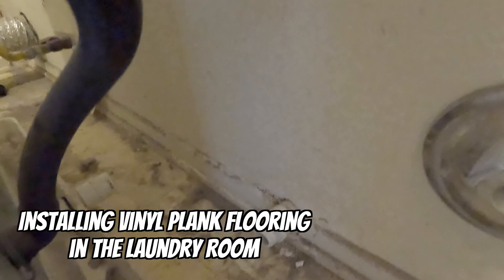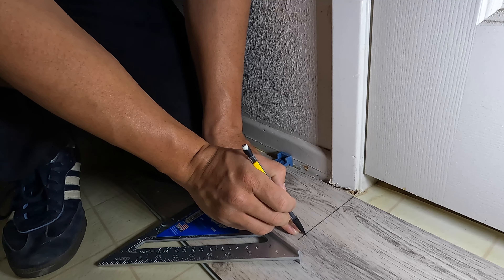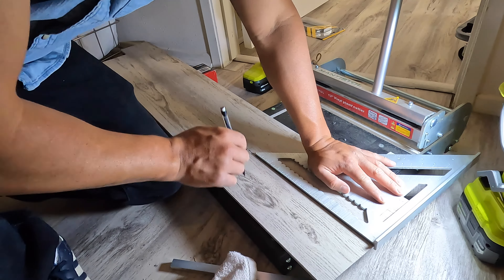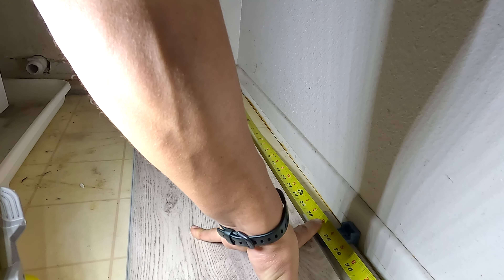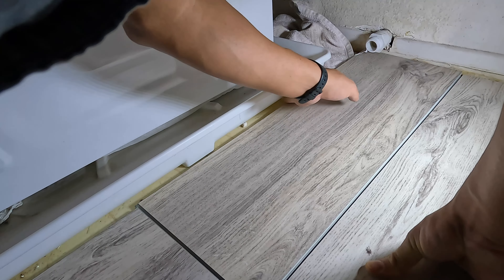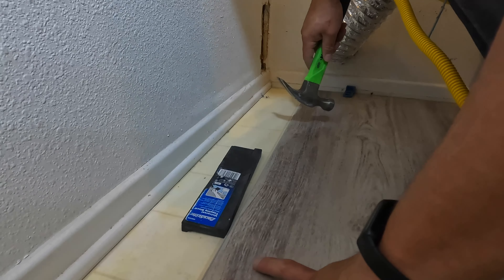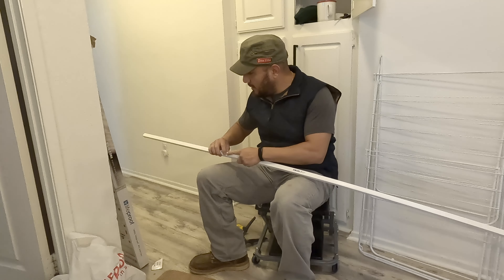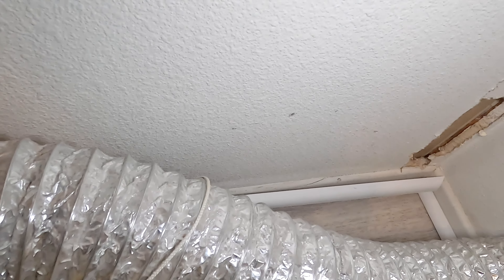I Install Vinyl Plank Flooring in the Laundry Room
In this video, I walk you through how I installed vinyl plank flooring in my laundry room.

00:00:00 Intro
00:00:11 Cutting Planks for Doorway
00:03:49 Long Side Vinyl Plank Cuts
00:08:06 Using Pull Bar on Planks
00:08:31 Installing Quarter Round Trim
00:09:06 How to use Miter Shears
00:11:05 Using Ryobi Shop Blower
00:11:29 Adding Finishing Nails to Quarter Round Trim